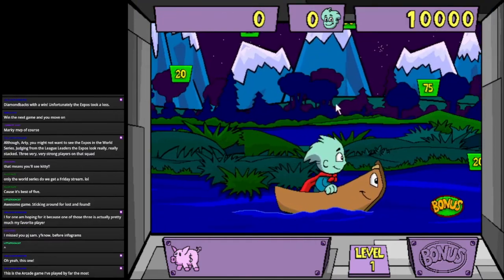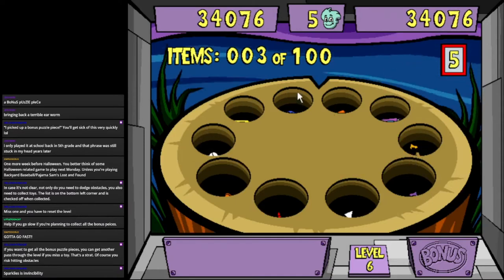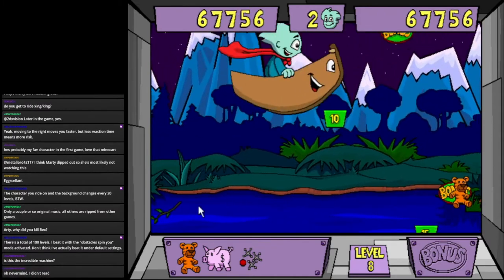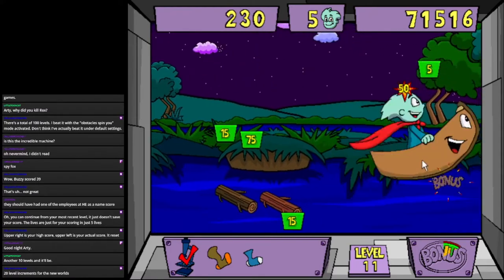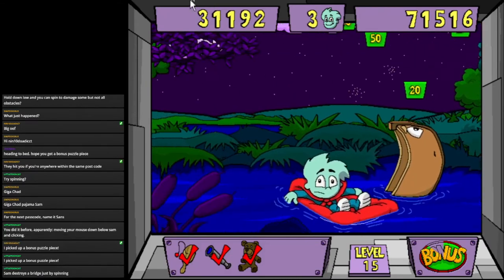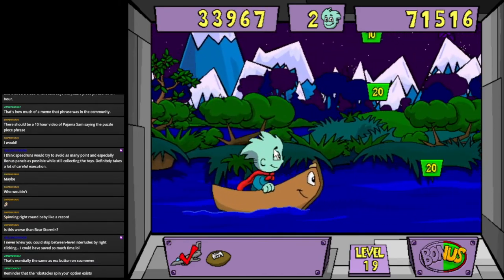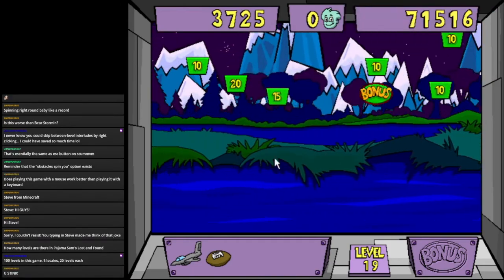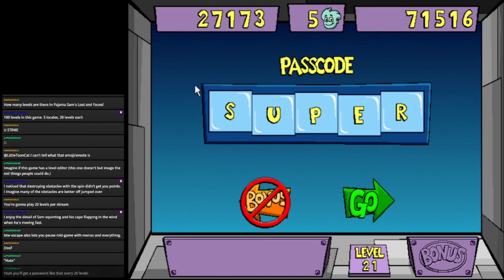Pajama Sam's Lost and Found Stream 1: I PICKED UP A BONUS PUZZLE PIECE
One of the Junior Arcade games I've never beaten: let's see if we can.